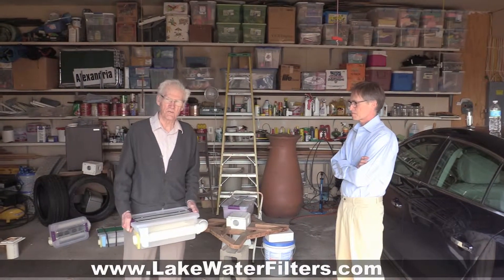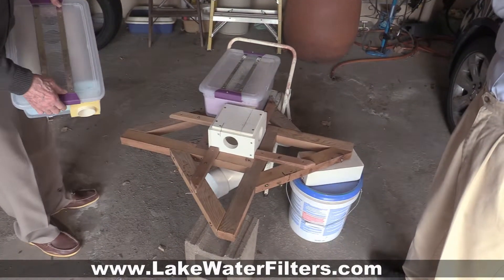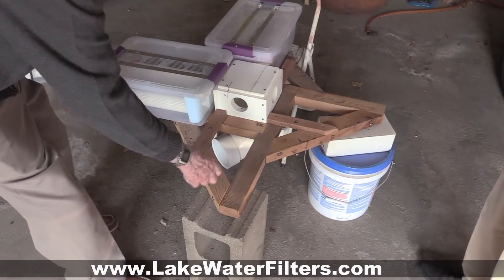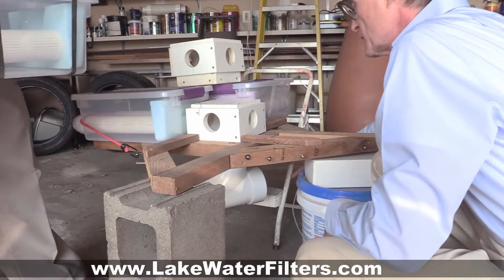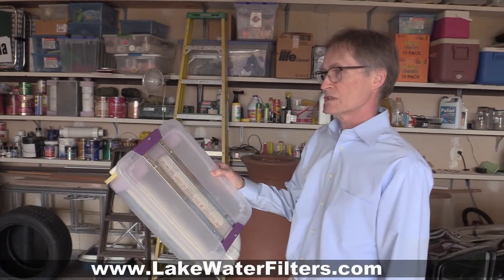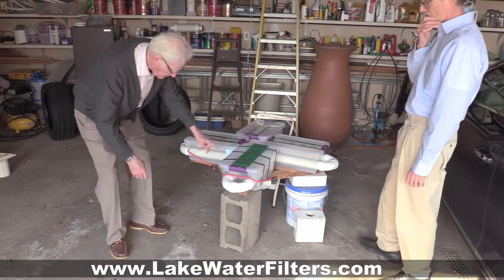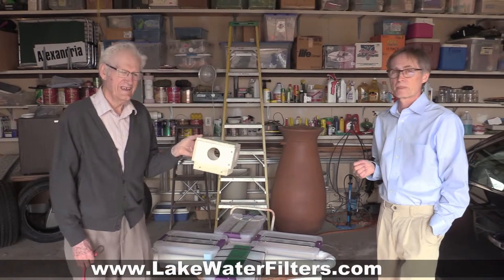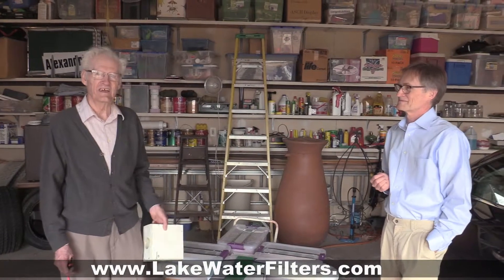Lake Water Filters New Design for Filtering More Water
Lake Water Filters - New design for combining 4 filters for more water flow. This design uses the standard 30 gallon per minute filters, combining 4 of them for more than 100 gallon per minute water flow.